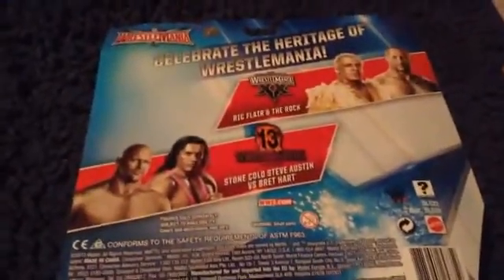WWE toy reviews